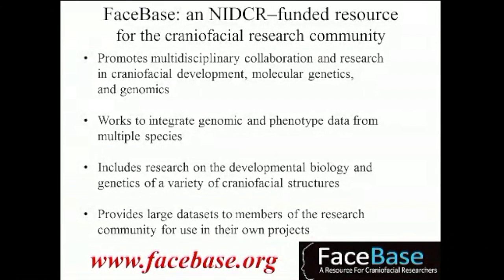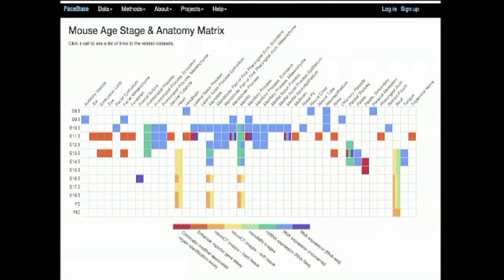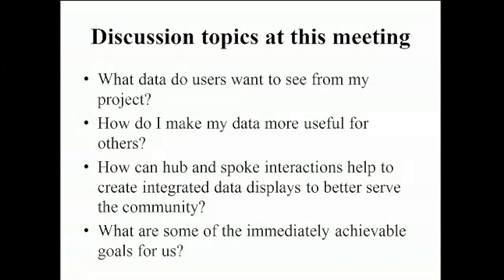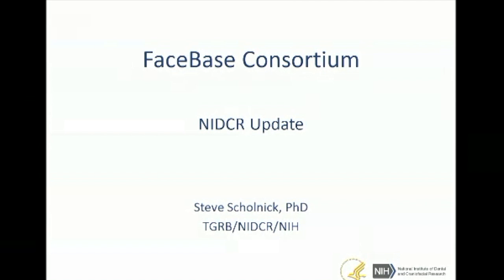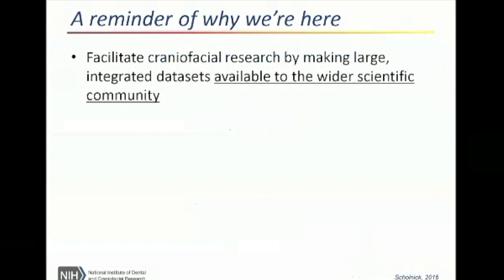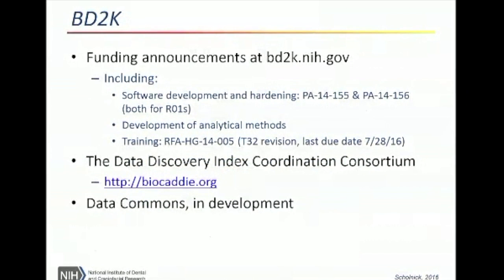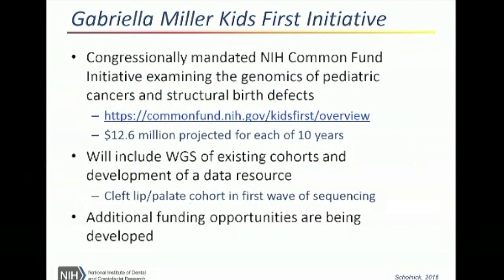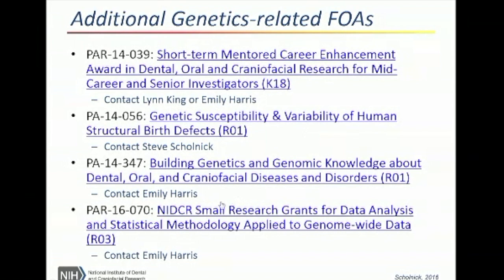Opening Remarks and NIDCR Updates - FaceBase 2016